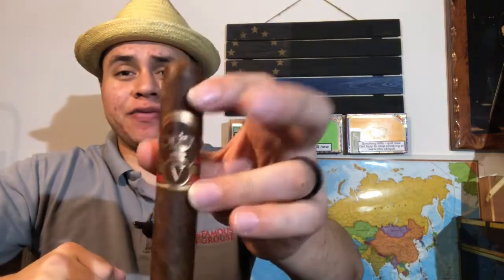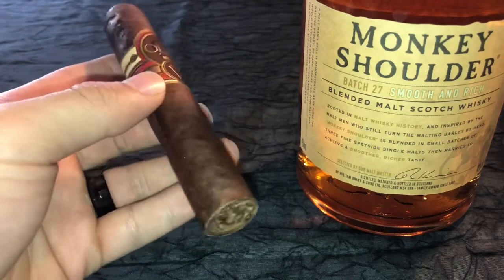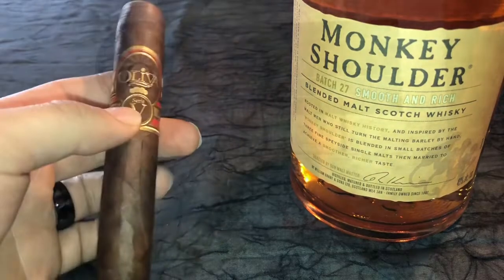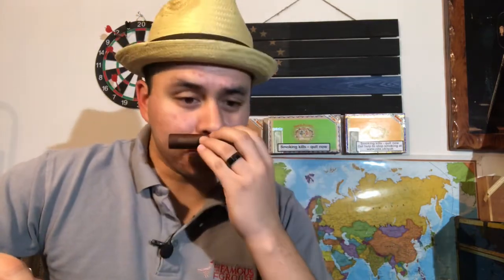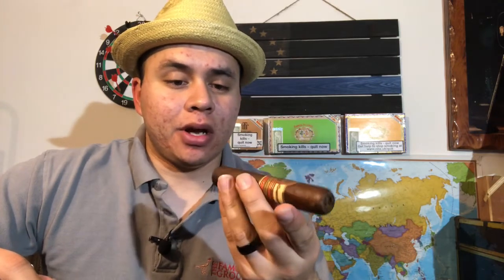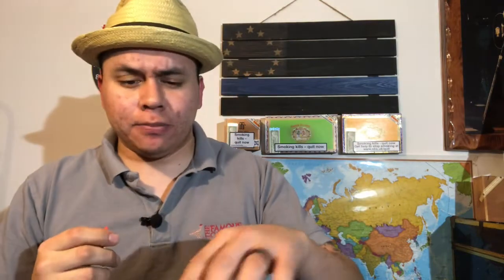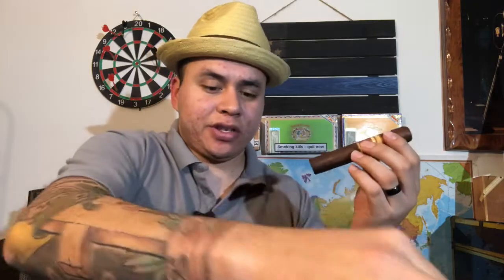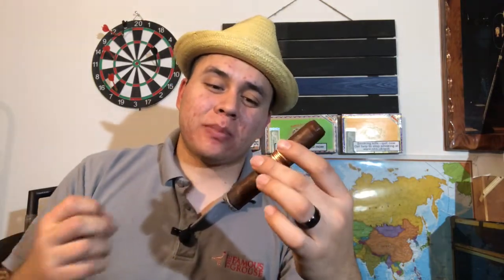Oliva serie V cigar Review